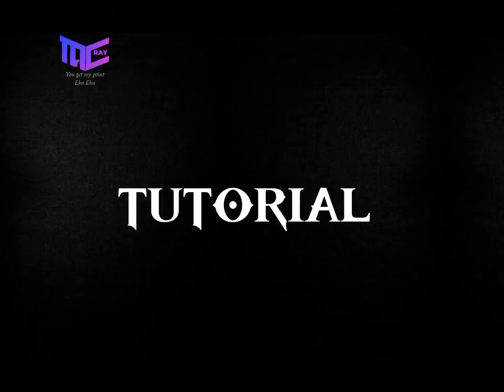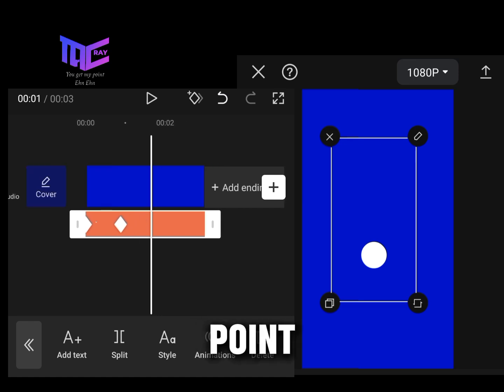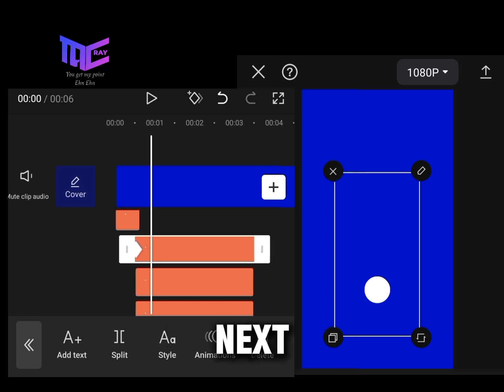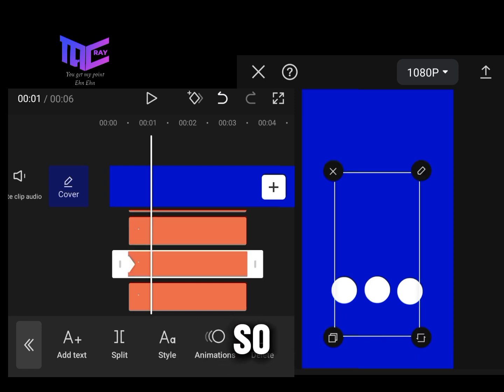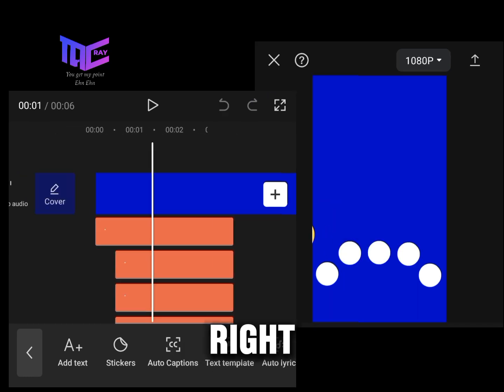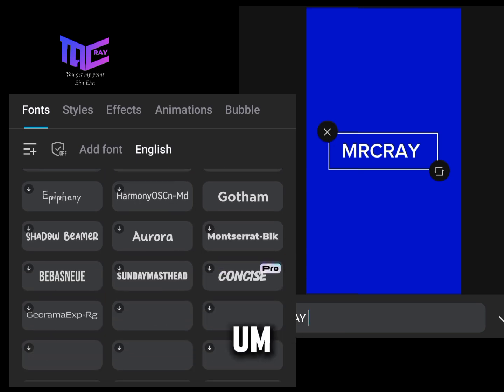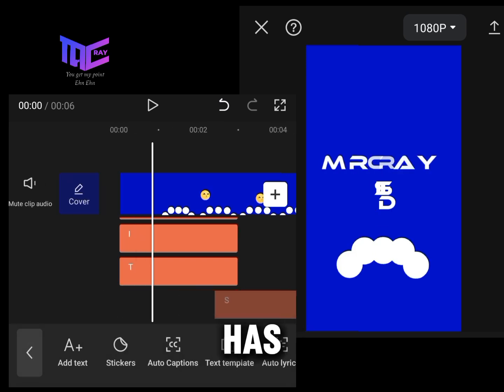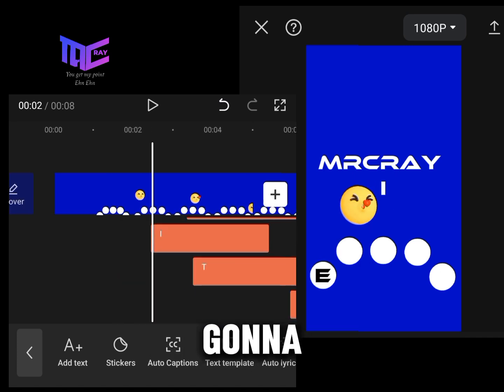NEW VIDEO INTRO | MOTION DESIGNS TUTORIAL FOR COMPLETE BEGINNERS USING CAPCUT 💯✅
In this video you'll learn how to edit your own personal video intro using Mrcray10 Updates format for free, being a complete beginner or intermediate in video editing or not even an editor because the tutorial is well simplified so YouTube distribute this video to the Complete beginners in video editing below 1000 subscribers. You'll also learn how to create  motion design videos